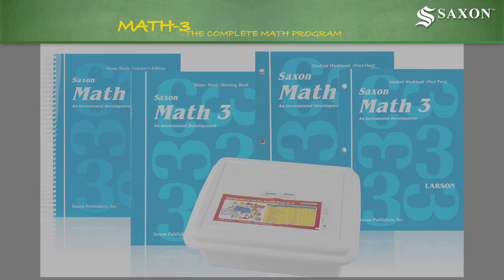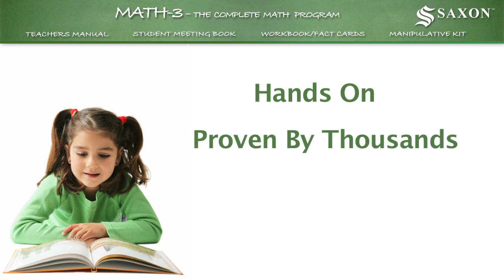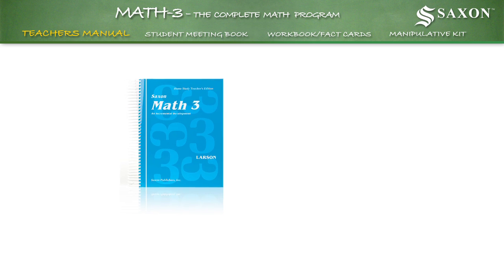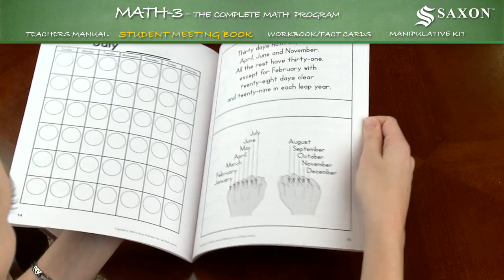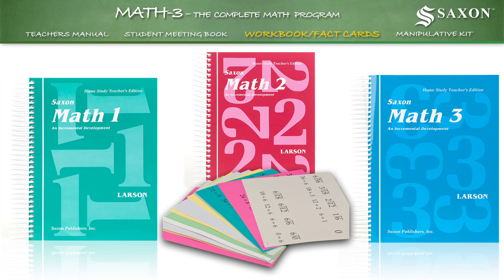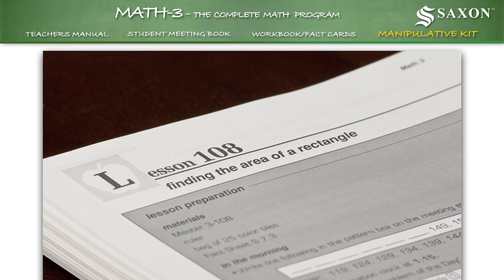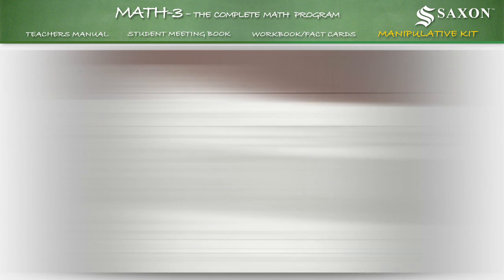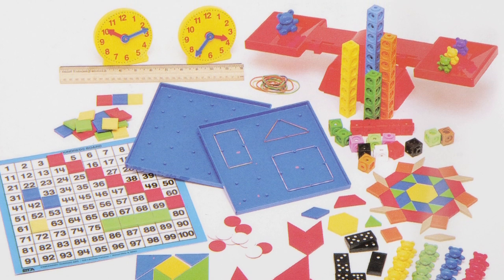Saxon Math 3 Complete Solution